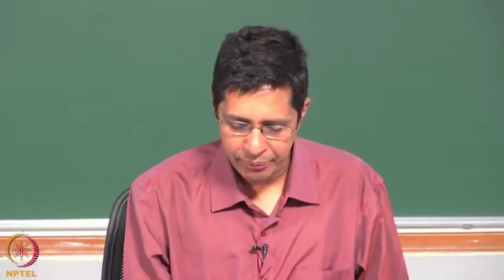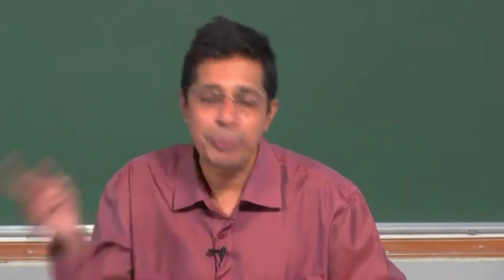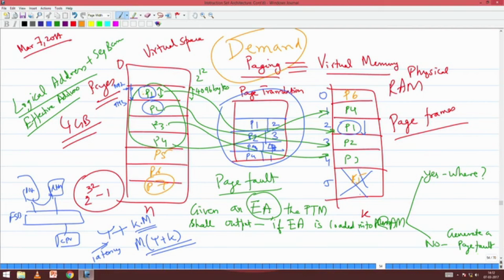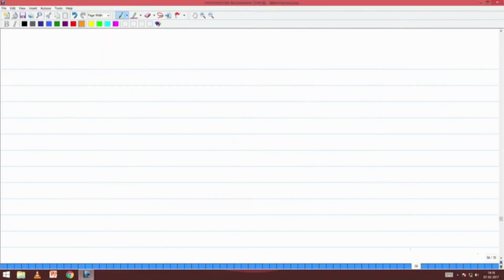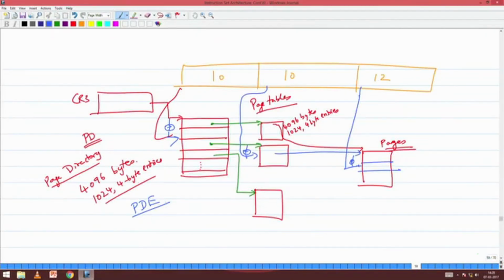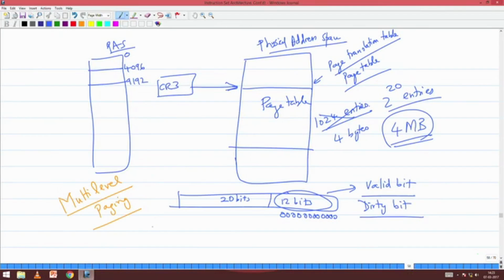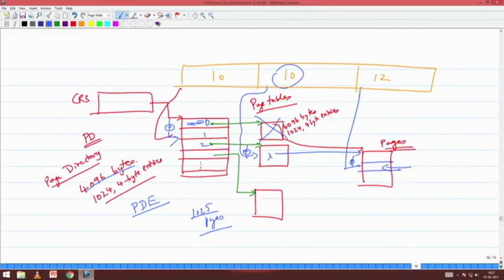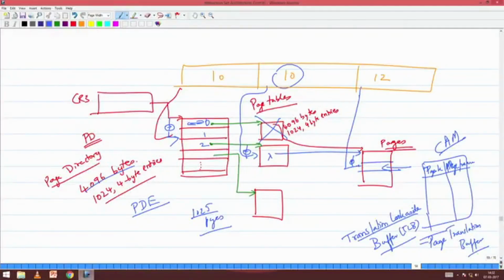Multilevel Paging, Translational Lookaside Buffer